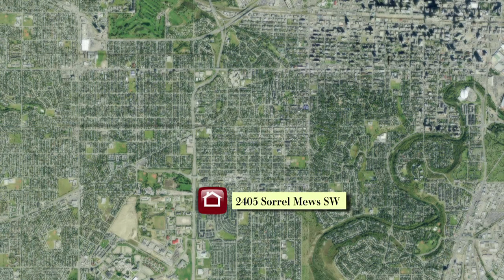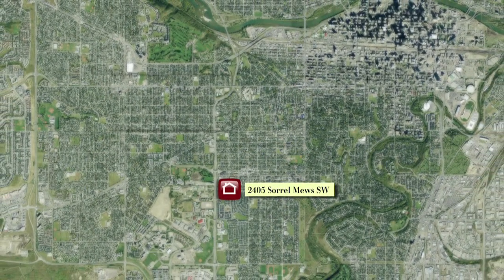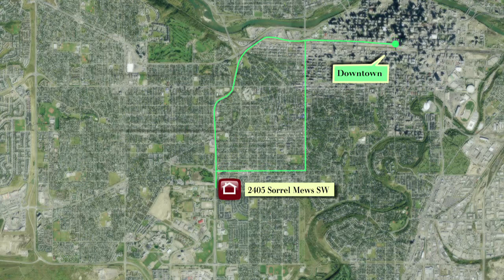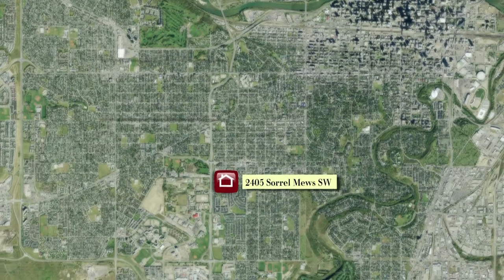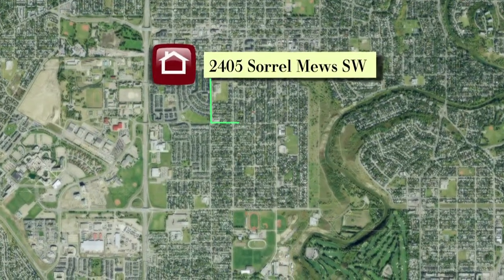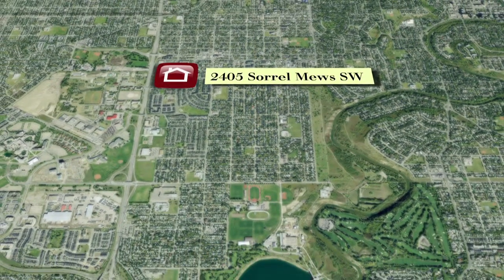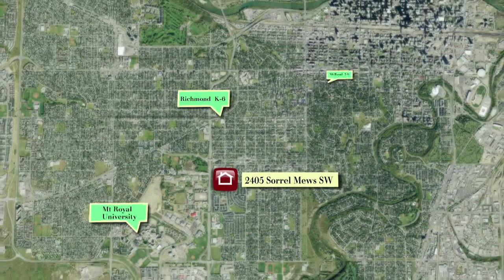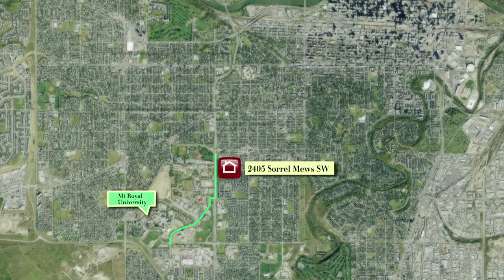Dave Greenwood Realtor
Yes, we are creating real estate videos now!